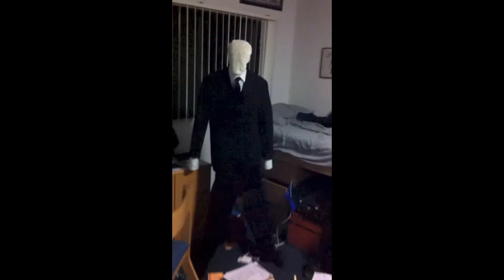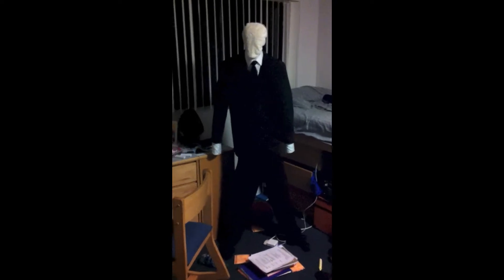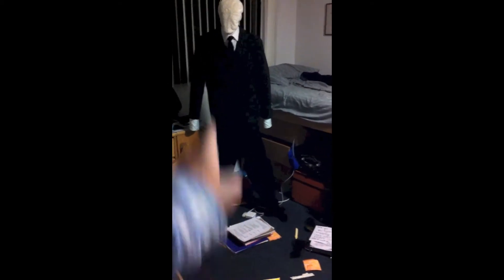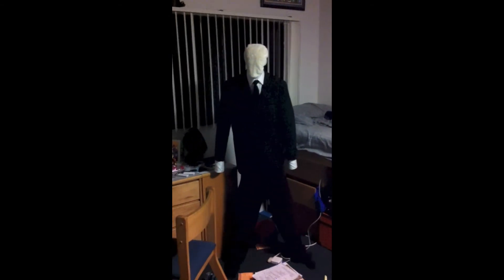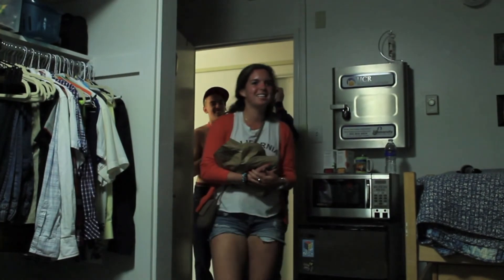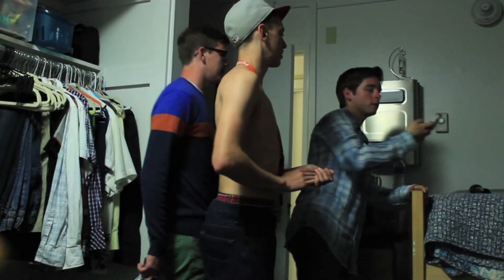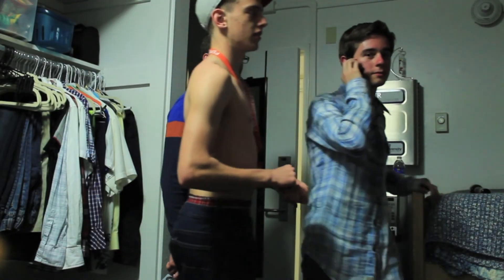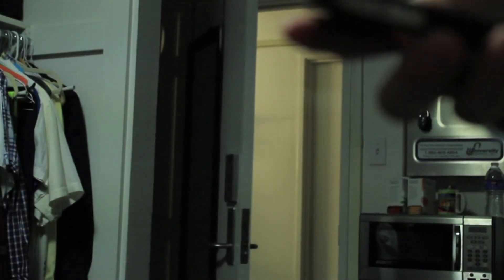College Slender Prank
Good ol' roommate shenanegans.